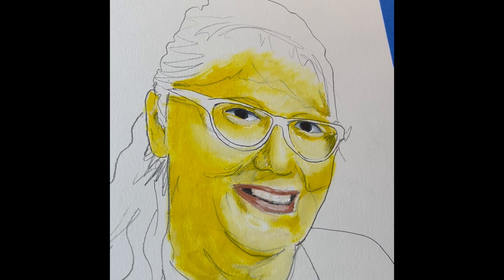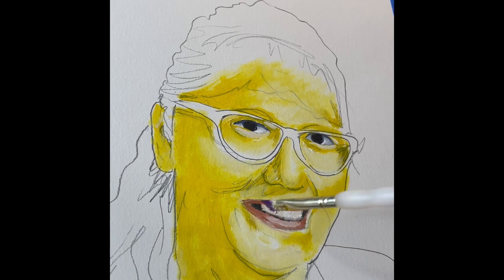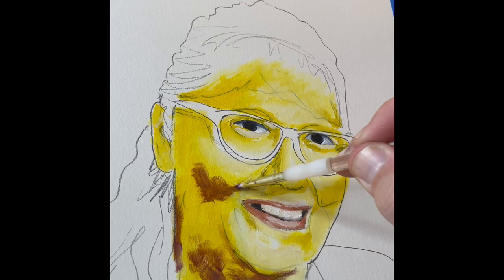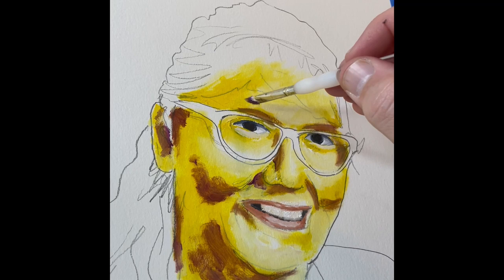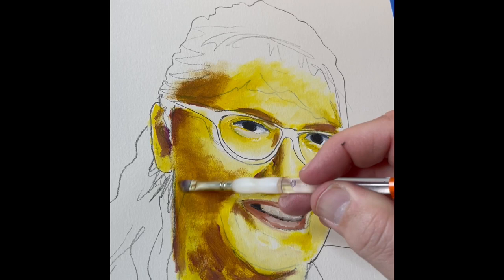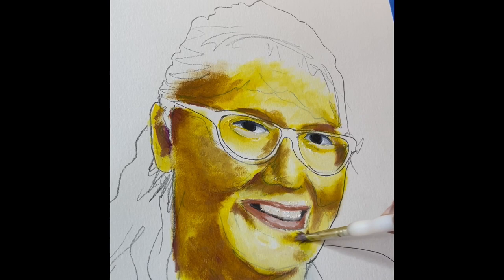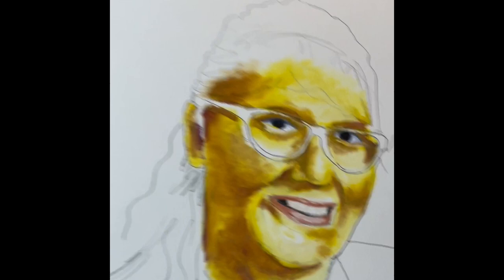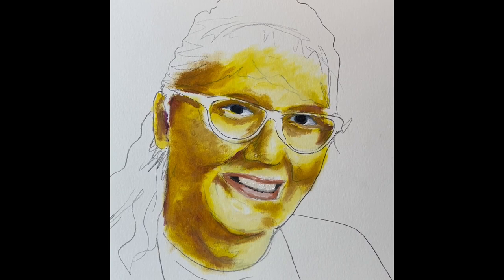Add the purple shadows